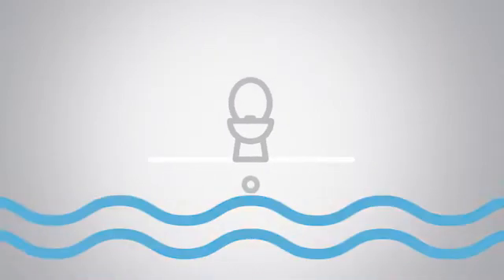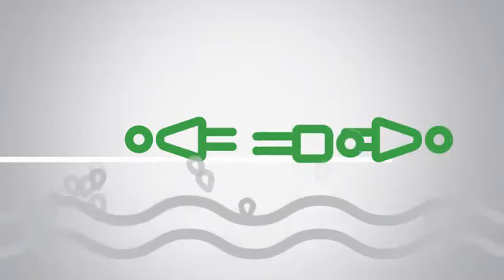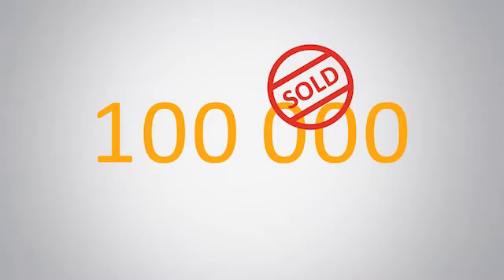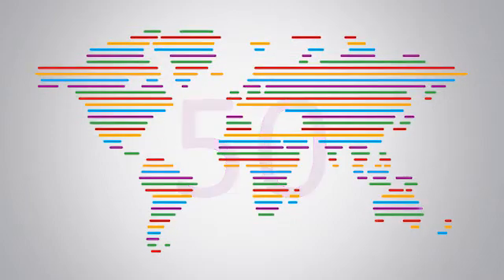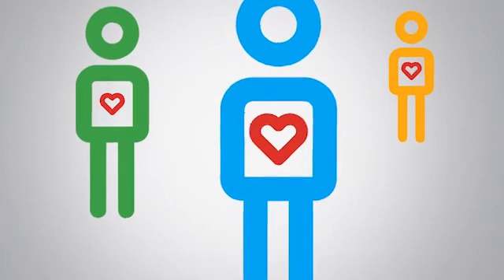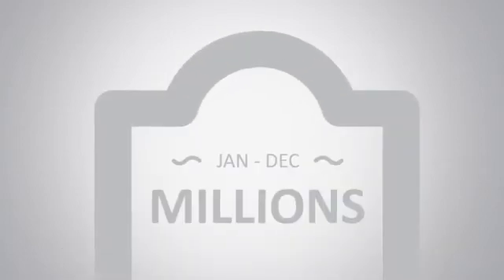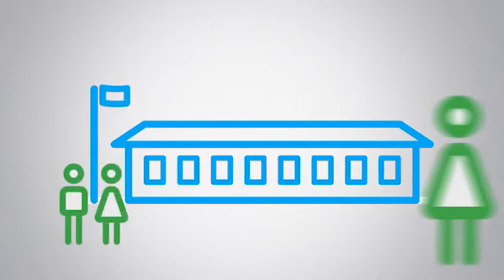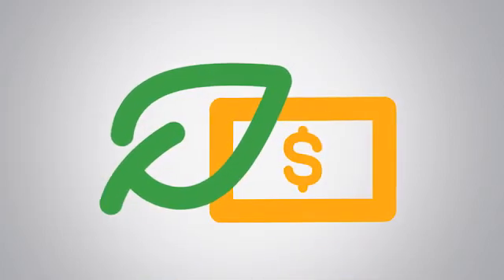Enviro Loo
A waterless toilet system that provides a safe, non-polluting, cost-effective solution to the sanitation crisis. The Enviro Loo requires no power, no internal moving parts, no external connections and no water in order to operate. An evaporation and dehydration system, reliant on sun, enzymes and wind energy; resulting in human waste being transformed into a stabilised waste material.